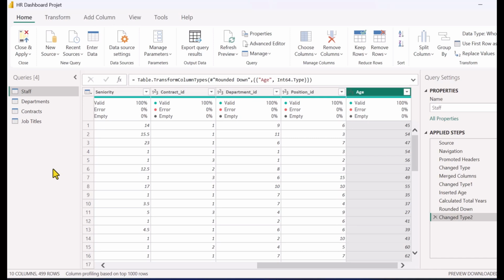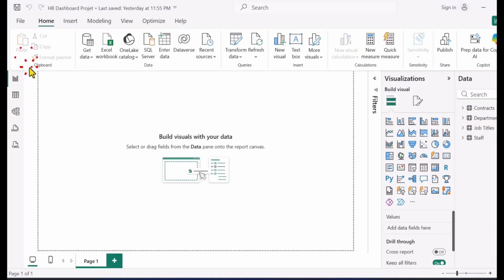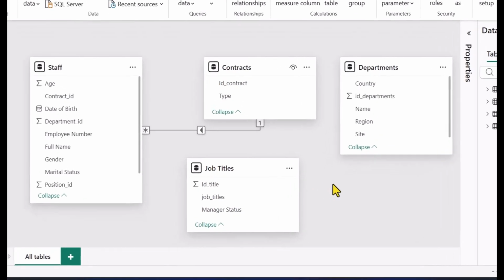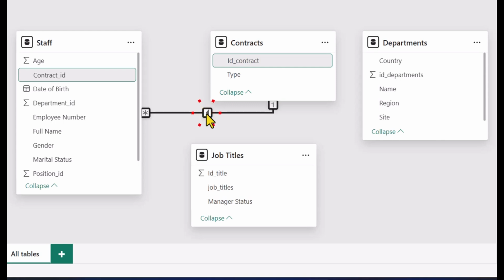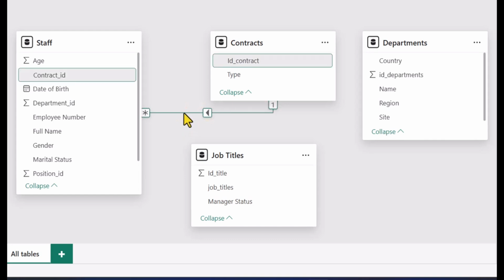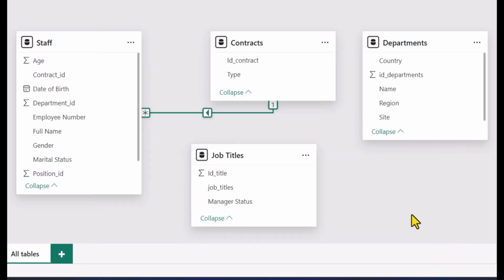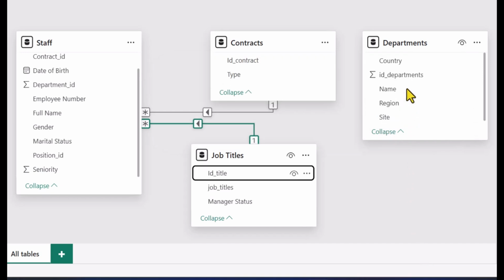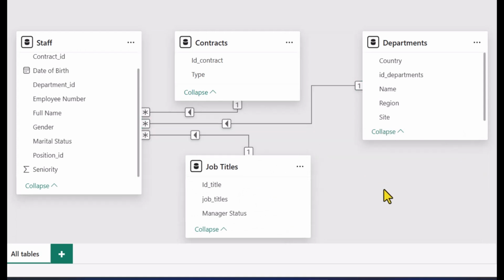Complete Power BI Tutorial | Data Modeling & Relationships (Ep. 14)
Welcome back to our PowerBI beginner tutorial series! In this lesson, we dive into one of the most important concepts in Power BI: data modeling and relationships between tables.

Before building dashboards, charts, or reports… You MUST connect your data properly. And that’s exactly what you’ll learn in this video.
✅ In this lesson, you’ll learn:
• What data modeling is in Power BI
• Why relationships are essential for analysis
• How to use Model View
• Create relationships between tables
• Understand One-to-Many (1:*) relationships
• Connect Staff, Contracts, and Job Titles tables
• Enable filters and interactions across tables
• Build a strong foundation for dashboards
📌 Video Chapters:
0:00 – Intro to Data Modeling
0:18 – Loading Cleaned Data (Close & Apply)
0:28 – Entering the Model View
0:44 – Understanding Automatic Relationships
1:07 – Deleting & Recreating Relationships Manually
1:29 – Connecting Job Titles & Departments
1:58 – Why Your Project Needs a Connected System
✅ This course is designed for:
✔ Complete beginners

🎯 By the end of this video, you’ll be able to fix text case issues, standardize your data, and avoid duplicate categories in your reports.